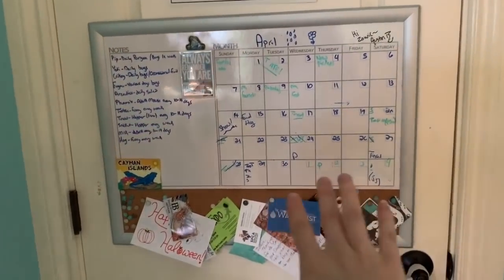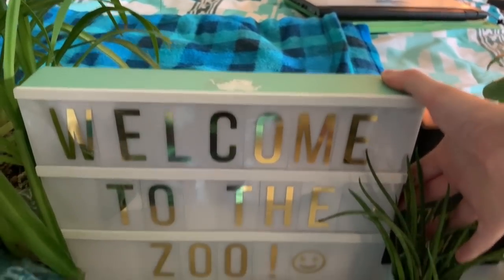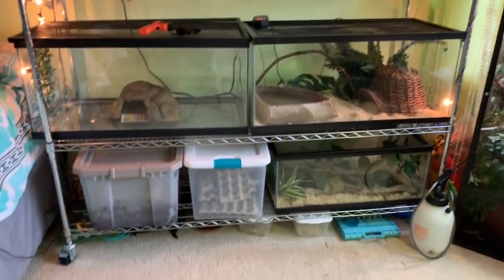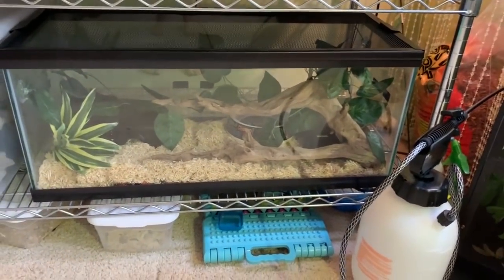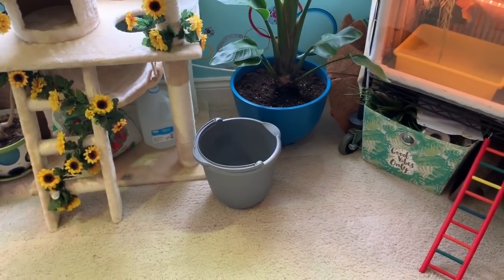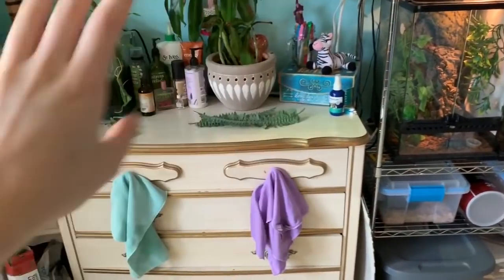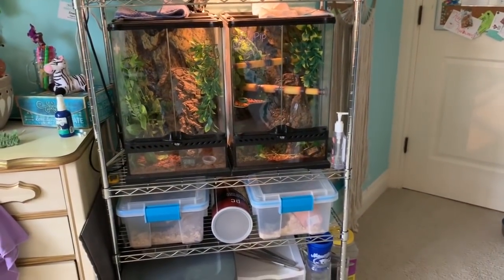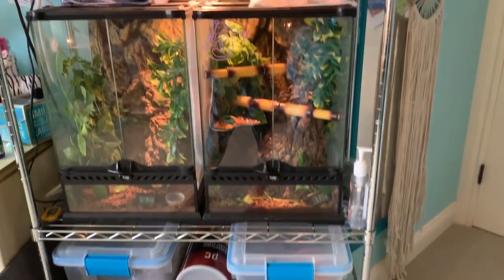Reptile Room Tour! (Spring 2019) // Upgrade Plans!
◦•●◉✿ 𝙎𝙤𝙘𝙞𝙖𝙡 𝙈𝙚𝙙𝙞𝙖 ✿◉●•◦

Blog Here is my much awaited reptile room tour!